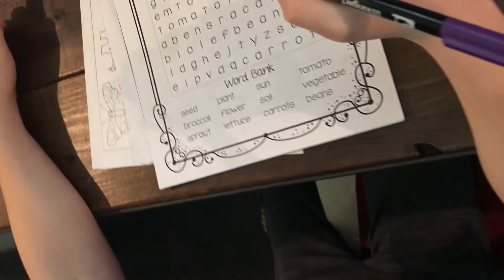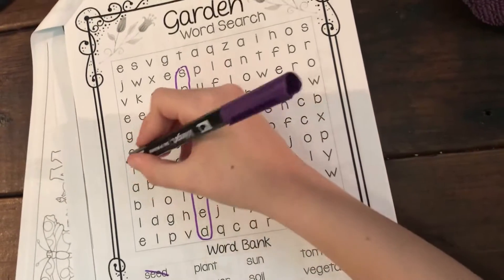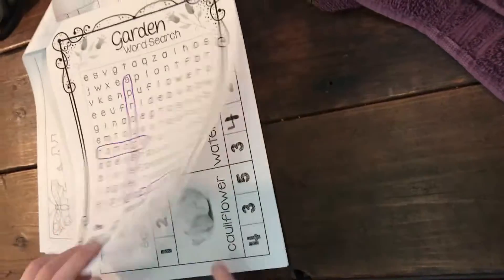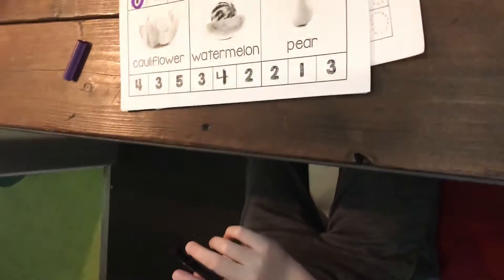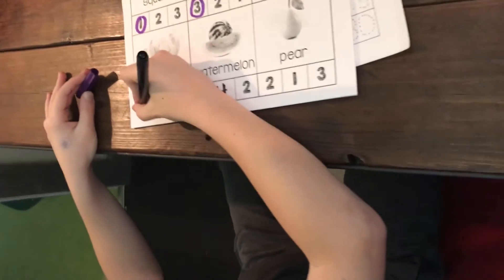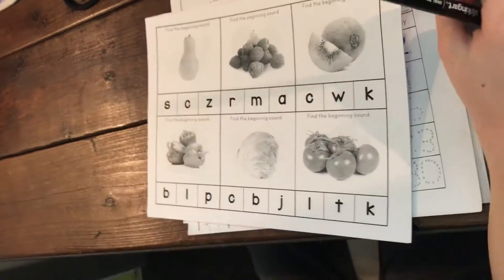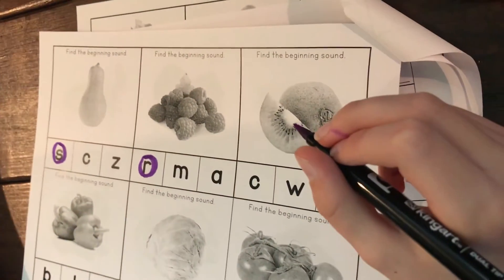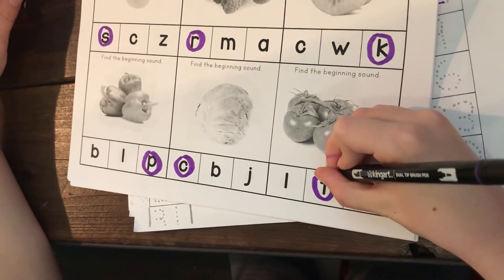Copy of Donnie working on our packet Part 2.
Follow Donnie on part 2 of our packet.